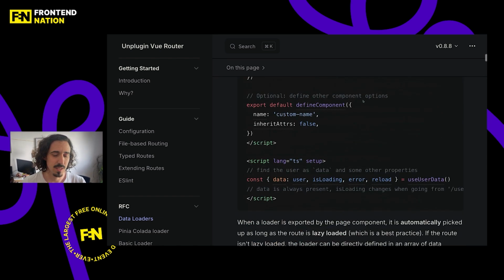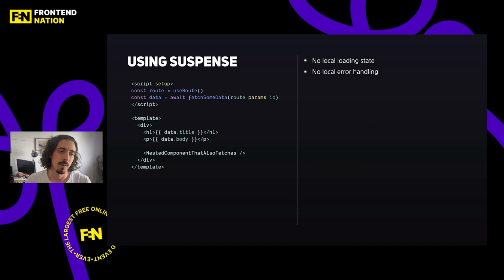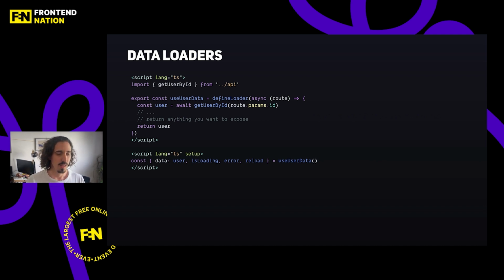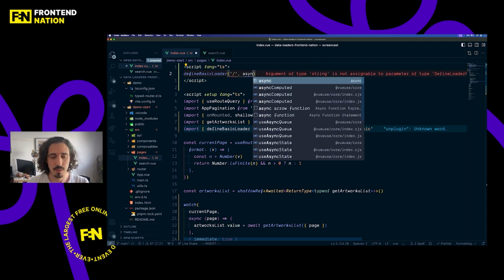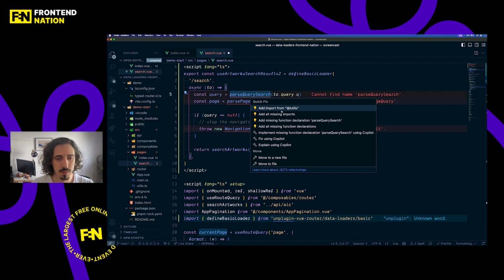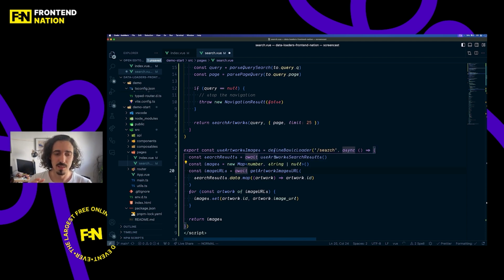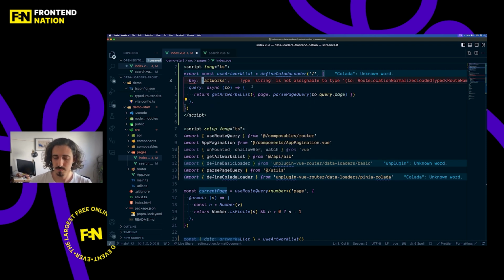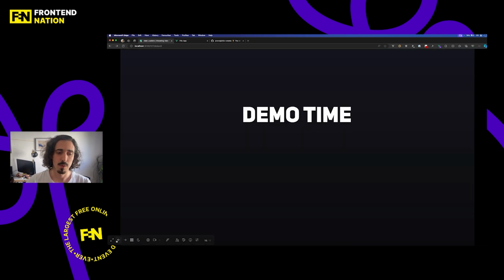Frontend Nation 2024: Eduardo S.M. Morote - Simplify Data Fetching in Vue with Data Loaders with Q&A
Data fetching is fundamental to building web applications, but it can quickly become complex, inconsistent and cumbersome, especially as your Vue.js app grows. In a recent talk at Frontend Nation, Eduardo San Martin Morote (creator of Vue Router and the Pinia state management library) introduced "data loaders" - an API he created to streamline data fetching with Vue Router.